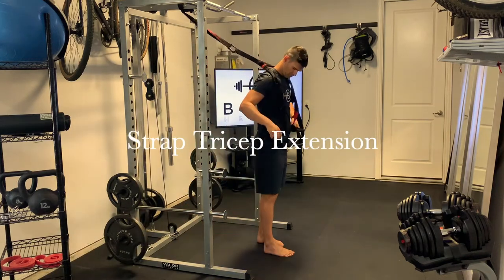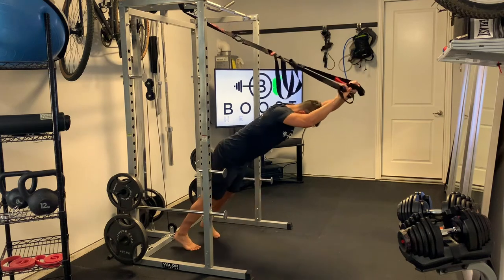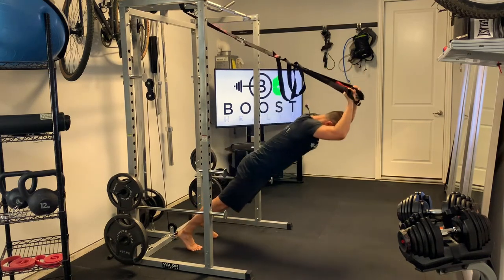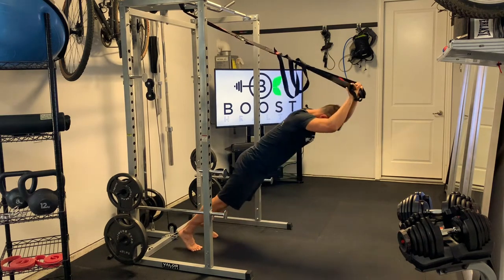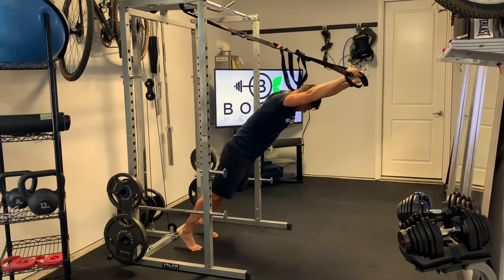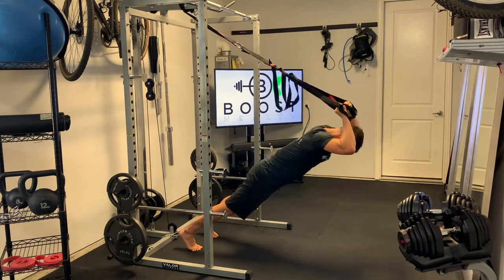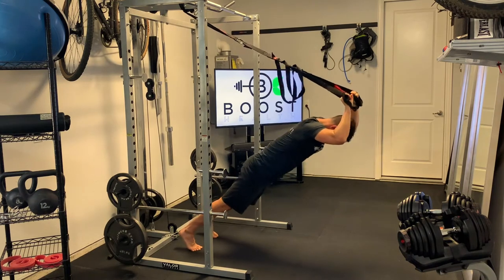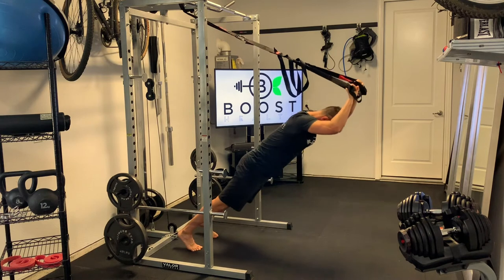Strap Tricep Extension